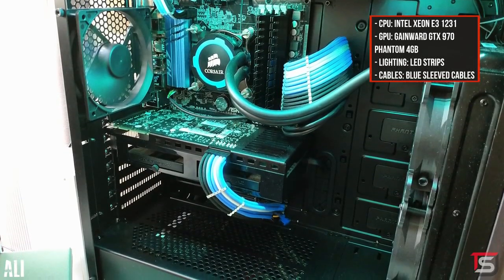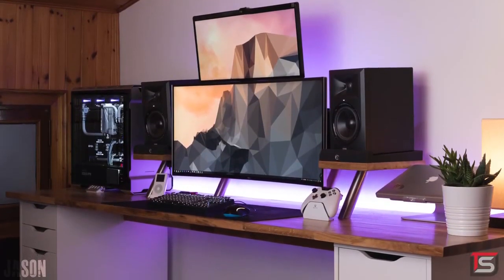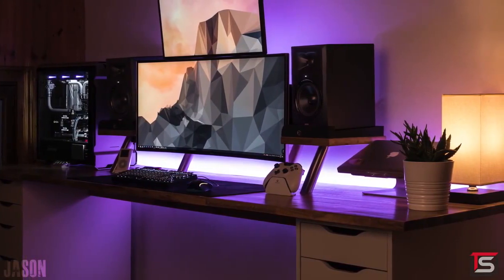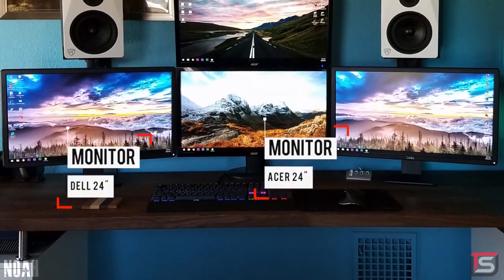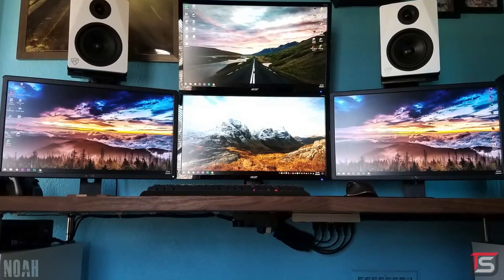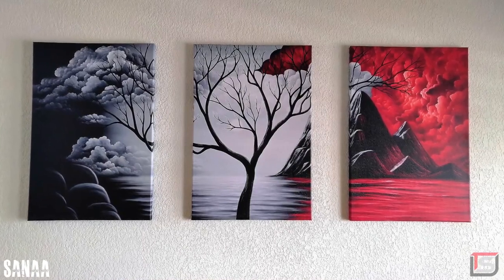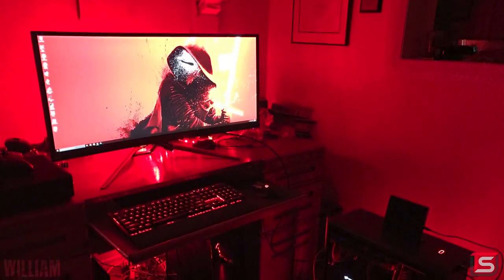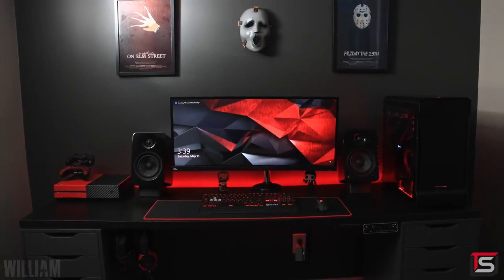Top Những Dàn PC Khủng Nhất Trong Tháng 7 và 8 này...STM